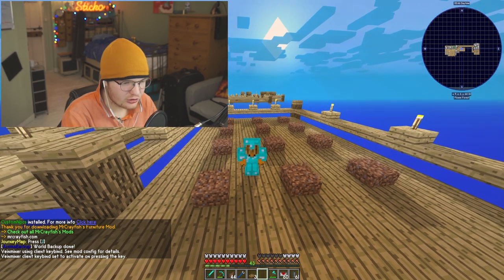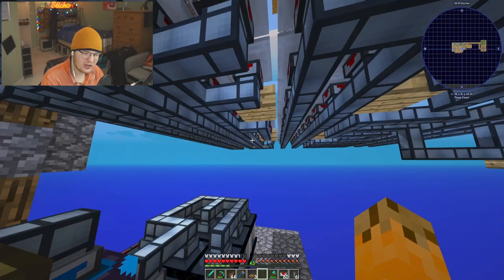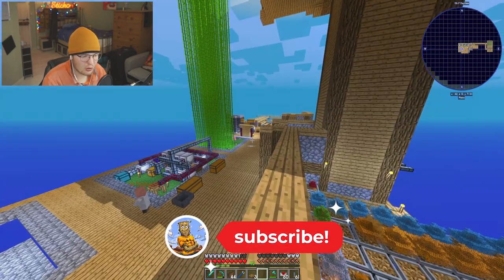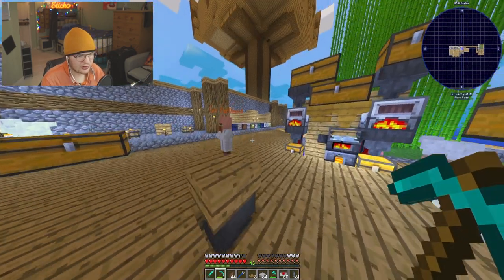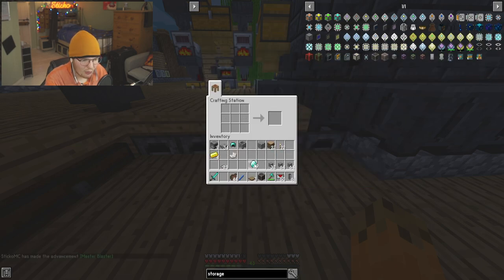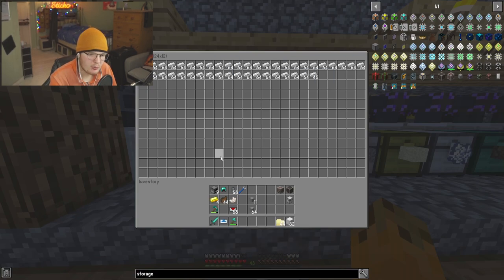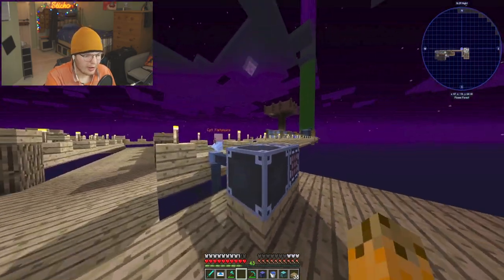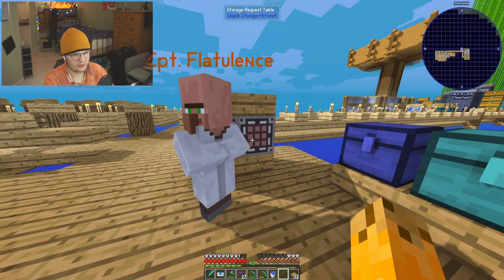✨ Getting UNLIMITED frames in Minecraft Sky Factory!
🕵️‍♂️ Captain Flatulence and Sticko move on from their main base to reduce lag! By doing so they need to figure a means of accessing their equipment without affecting their performance!
📖 Press the "Show More" button to view more information about the video!

💎 Alternative Video Titles:
Making Simplified ME system in Sky Factory 4
Getting UNLIMMITED performance in MODS
Minecraft Modded but with more Frames

👪 This content is suitable towards most audiences but may contain the occasional bad language.